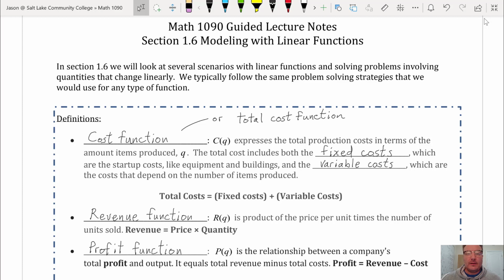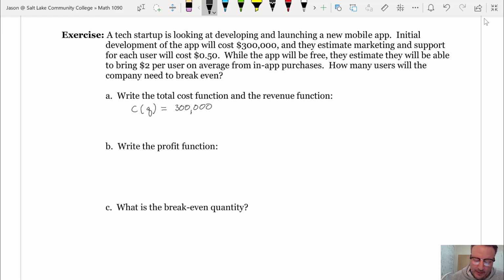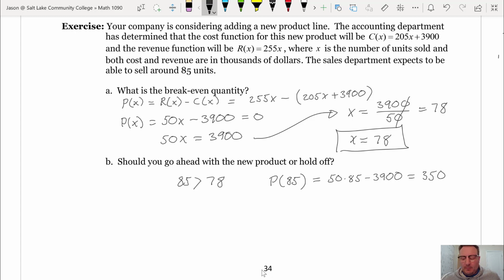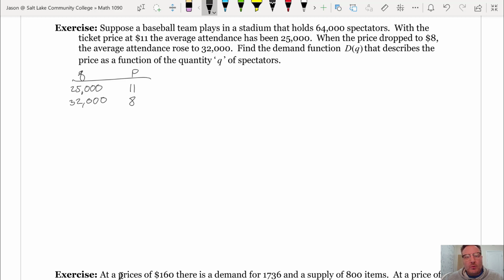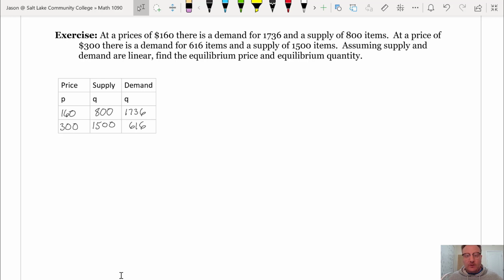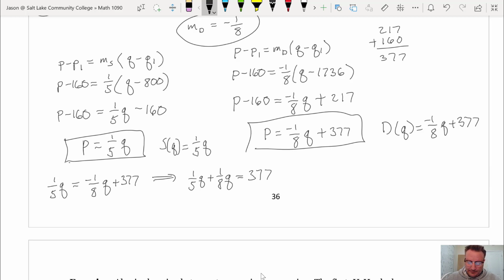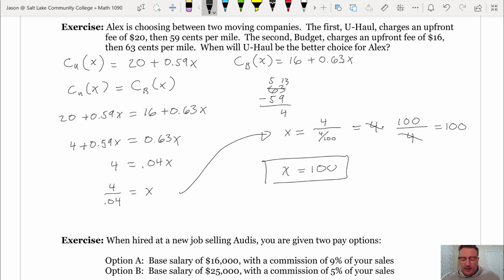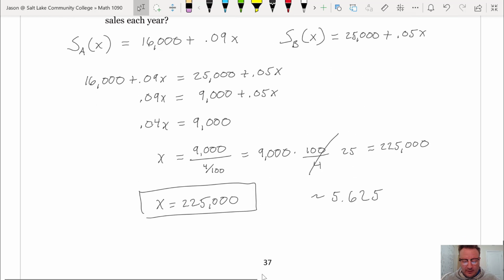1.6 Modeling with Linear Functions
Cost, revenue, profit and the break-even point. Supply and demand and market equilibrium.